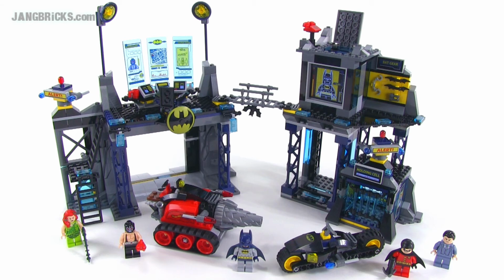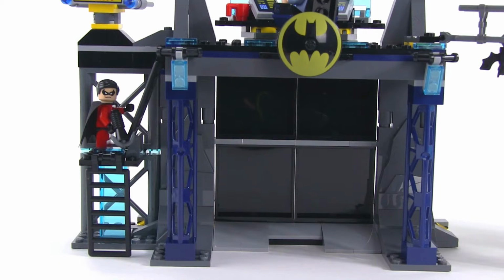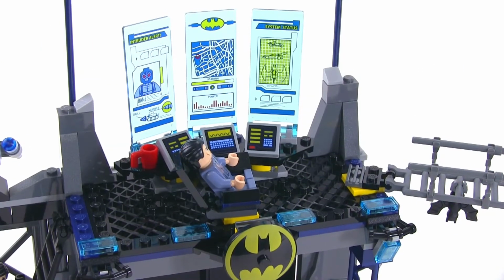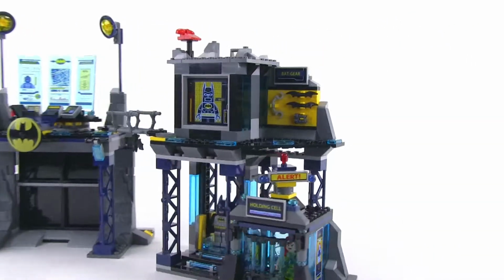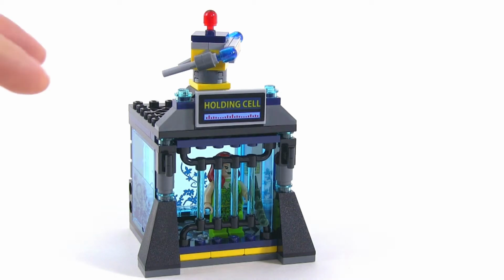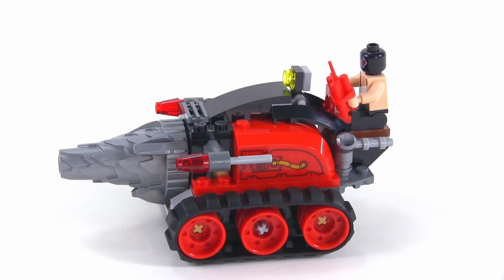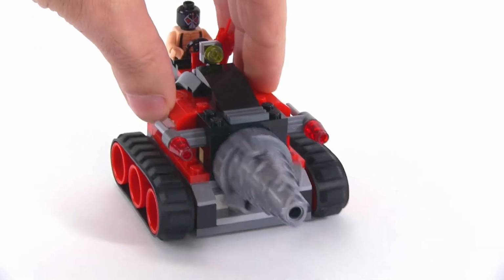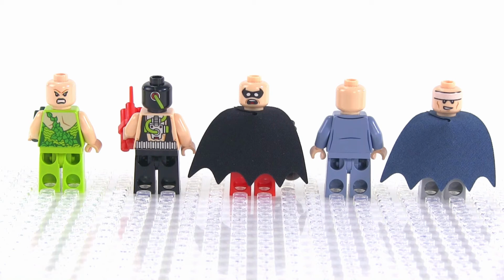🔄 LEGO DC 2012 The Bat Cave review! 6860 re upload